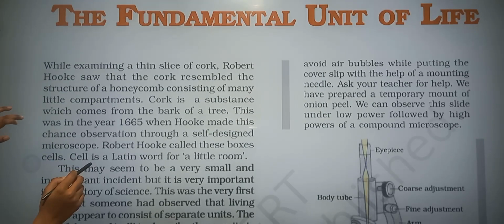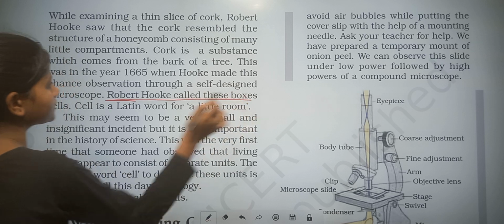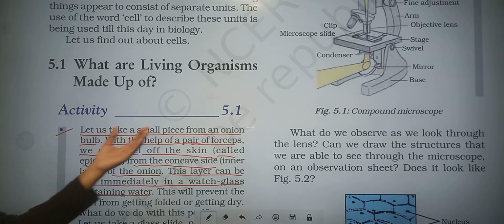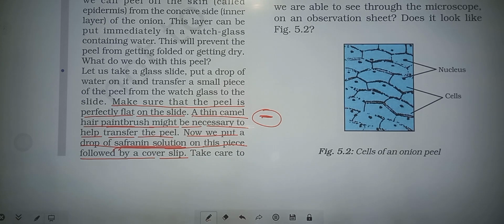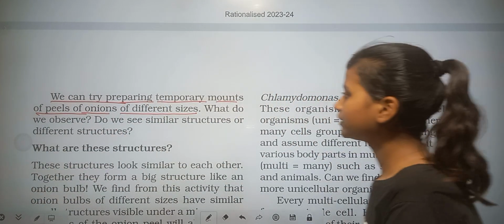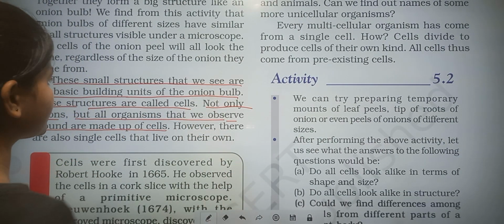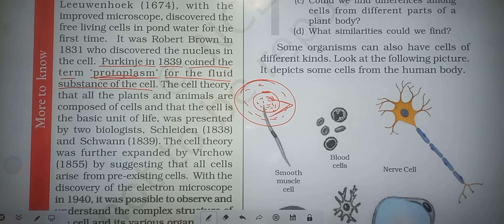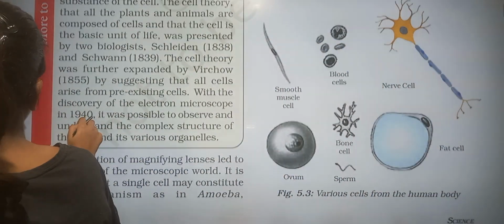Biology for 9th .biology for neet 2024.biology for 11th class.biology for 12th class.